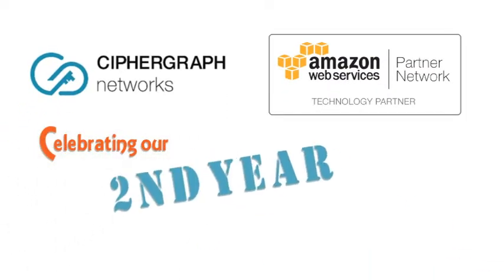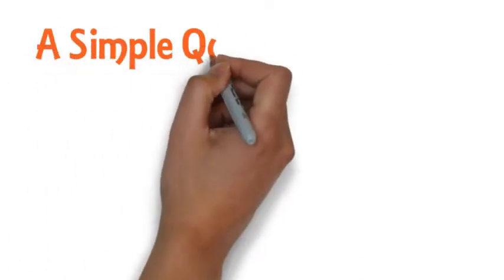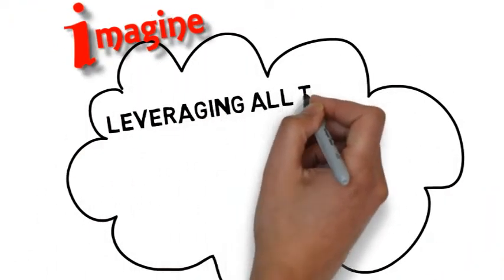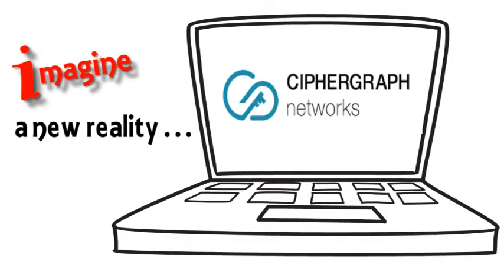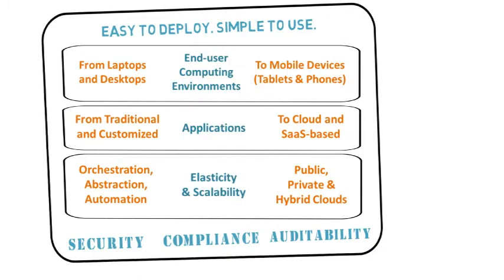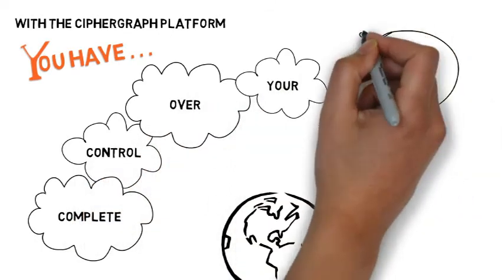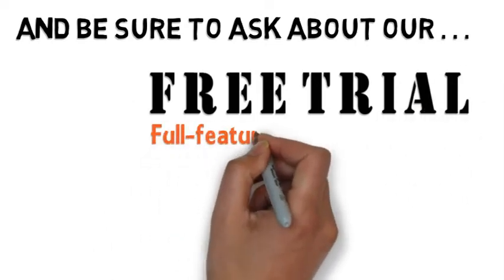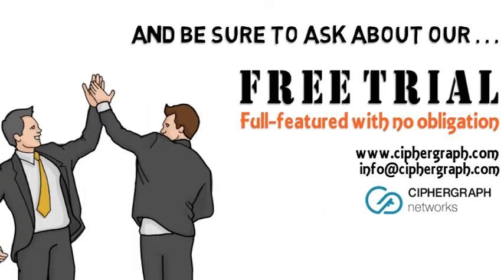CipherGraph Cloud VPN : An Introduction (FREE TRIAL)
Learn how CipherGraph Cloud VPN Simplifies Security and Compliance for your Amazon AWS setup in minutes. Reduced time to deploy, low maintenance and advanced security/compliance features in one easy to use product!